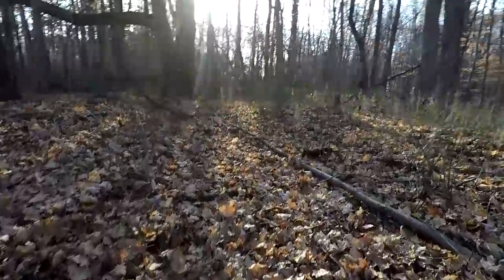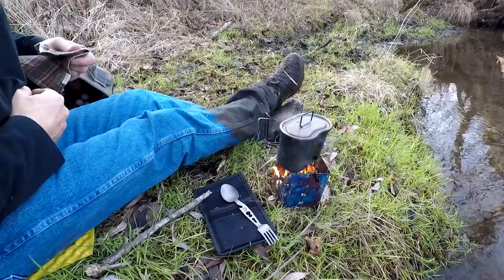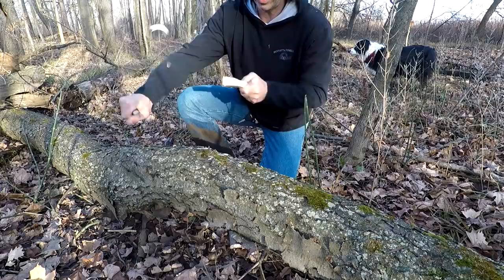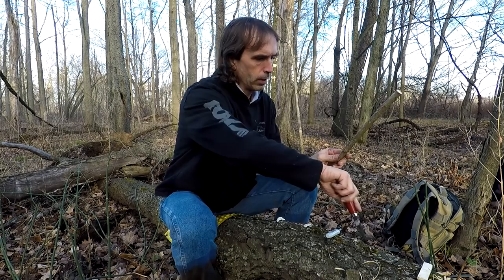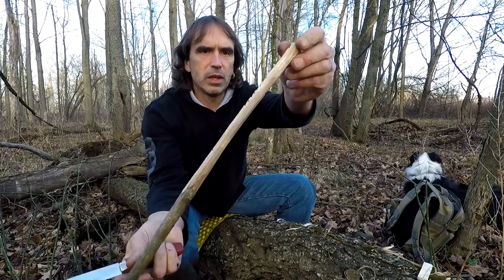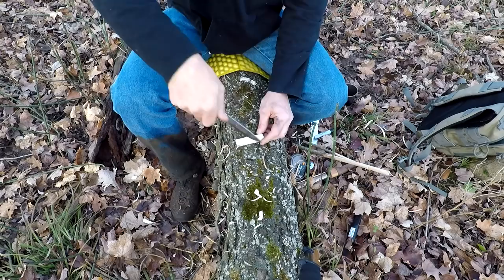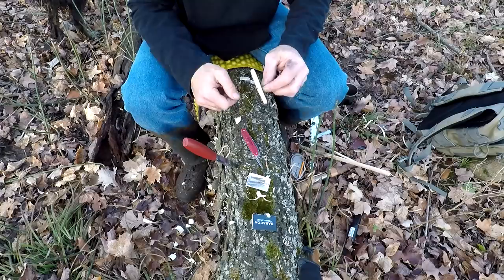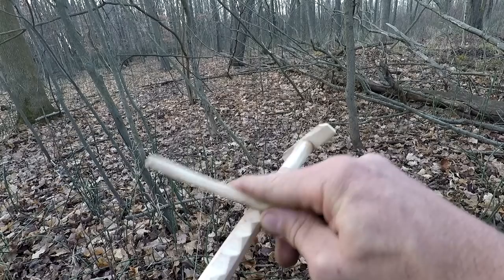Making a "Magic" Propeller (Houey) Stick -Carving and Coffee #7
off to the bush to make a bush a DIY" Whimmy Diddle,Houey,Gee Haw ,Thingamajiggy Stick as it seems that it is known as something different to everyone but are  in fact all the same thing -hope you like it